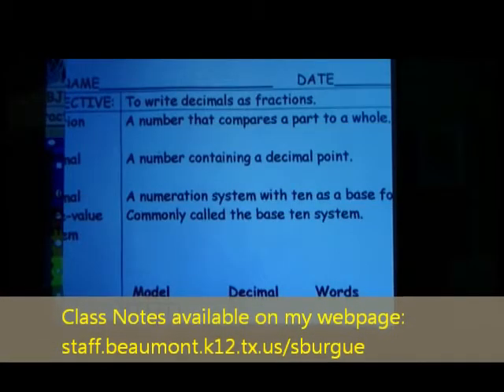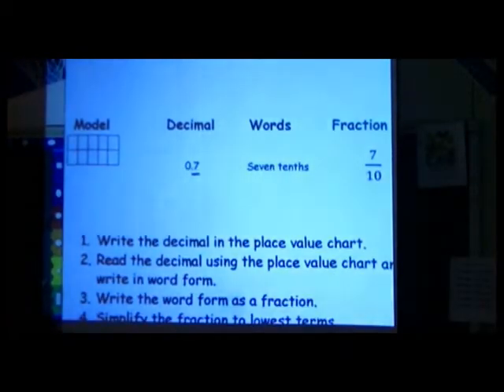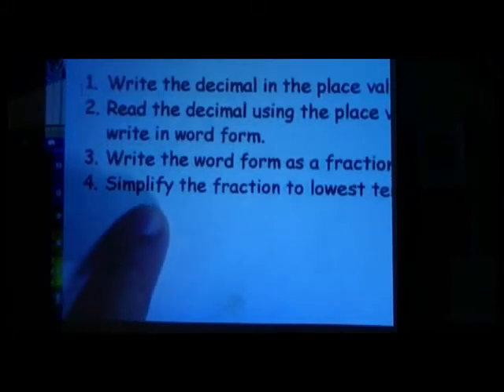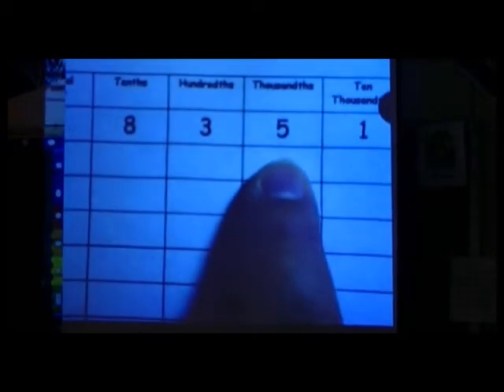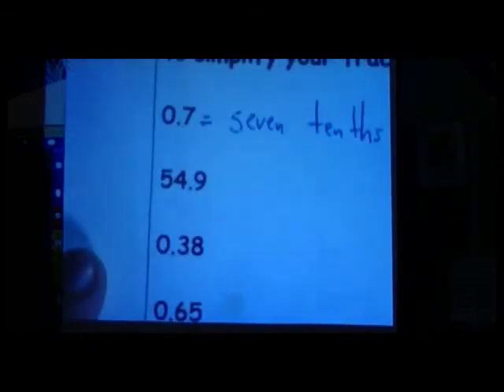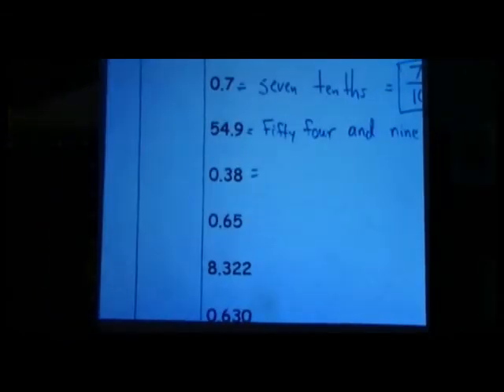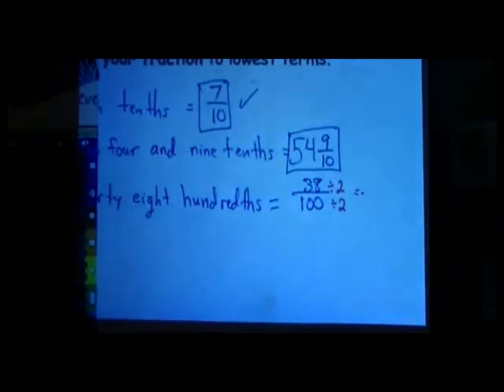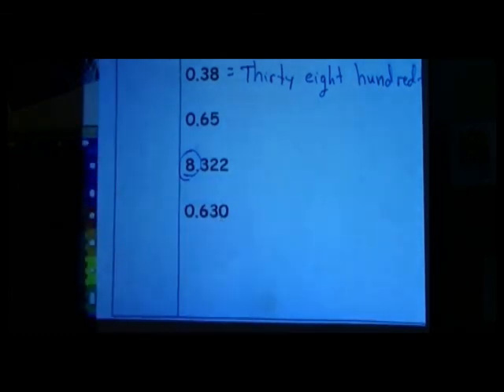Convert Decimals to Fractions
How to convert a decimal to a fraction.  Class notes used in this video can be found on my webpage at: staff.beaumont.k12.tx.us/sburgue